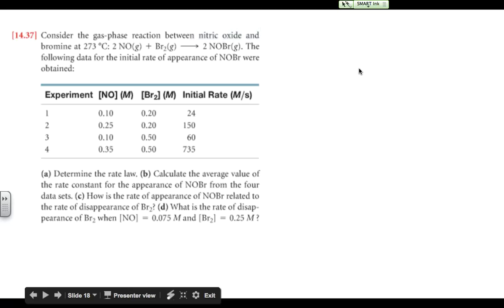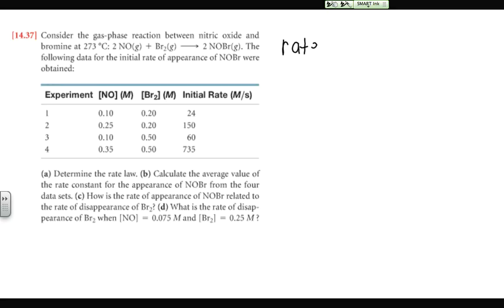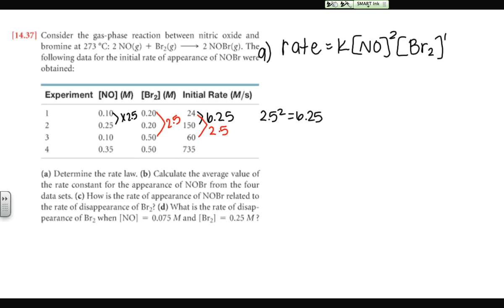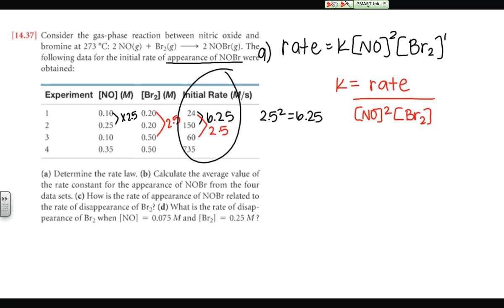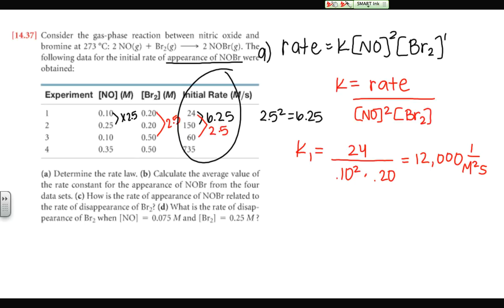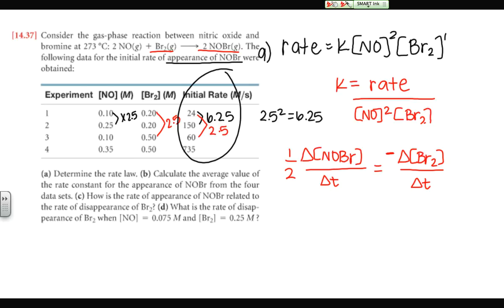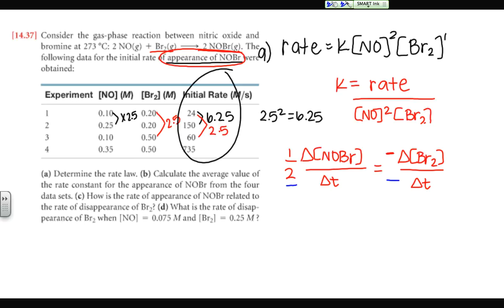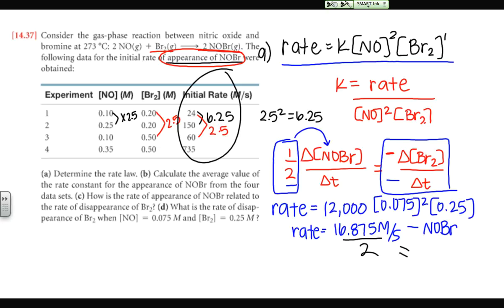AP Problem 14.37